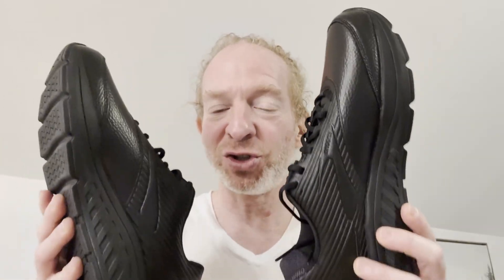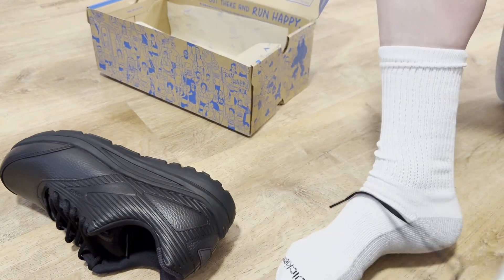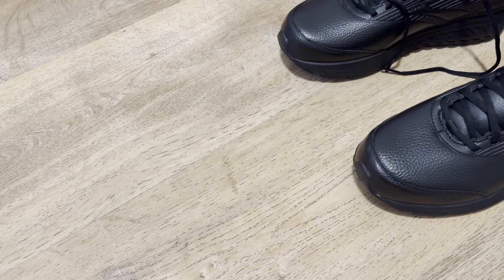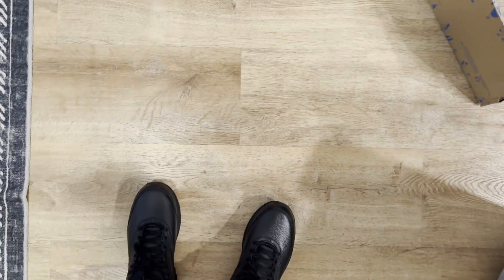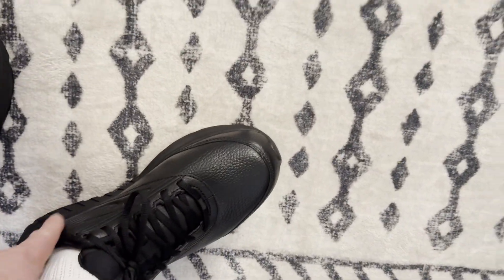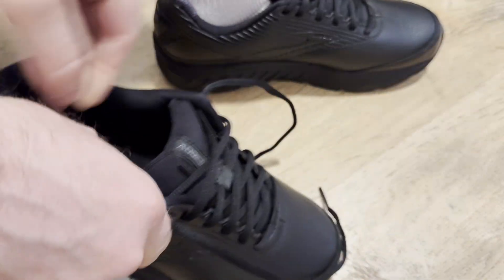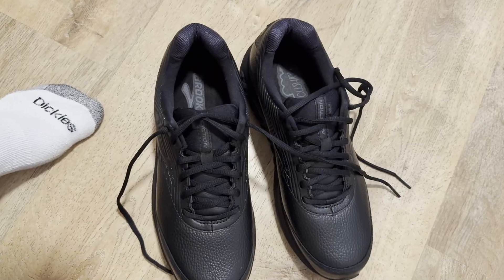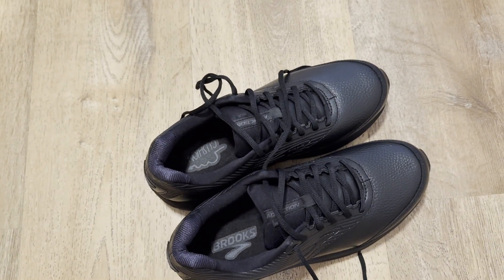Brooks Men's Addiction Walker 2 Walking Shoes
These are the Brooks Men's Addiction Walker 2 Walking Shoes.